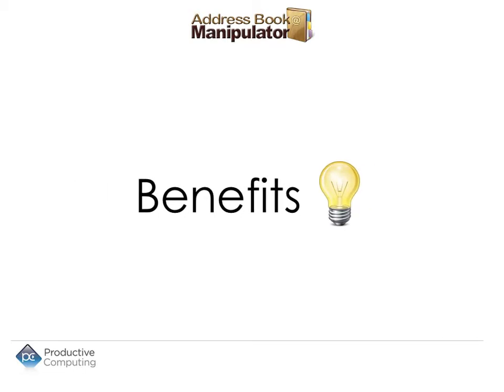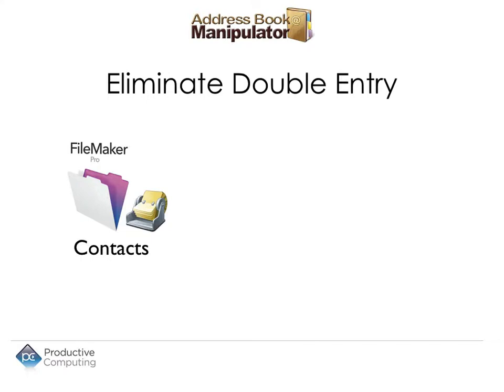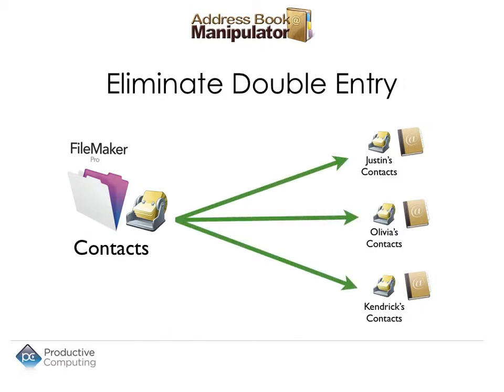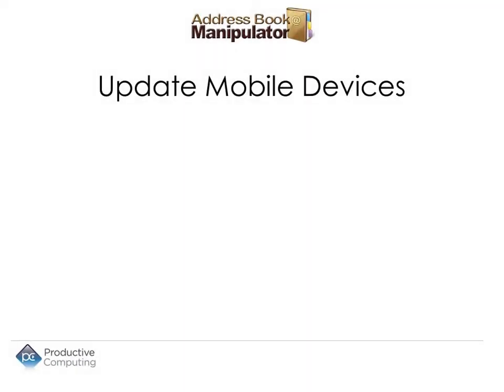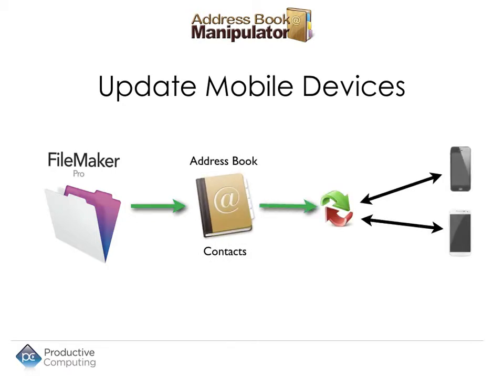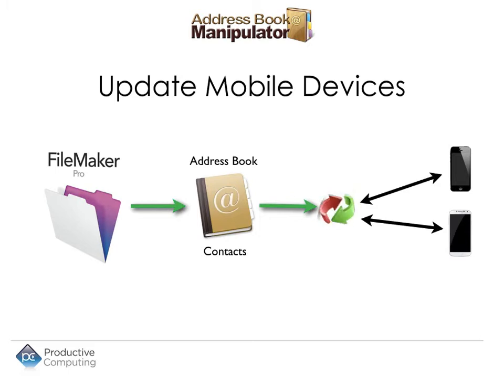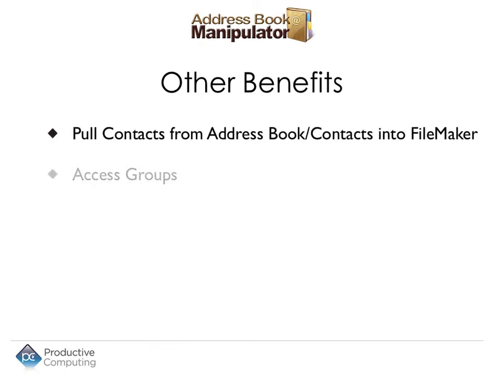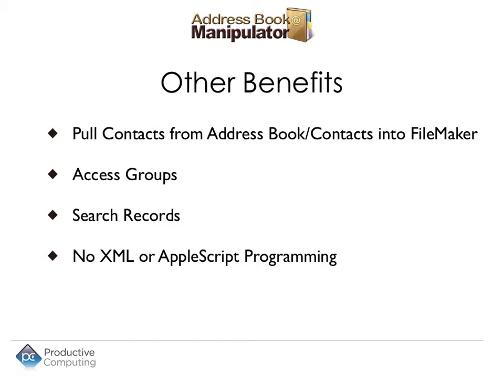01. Overview - Address Book Manipulator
This video provides an overview of the Address Book Manipulator.

to download a demo, view the product documentation, or view all tutorial videos.